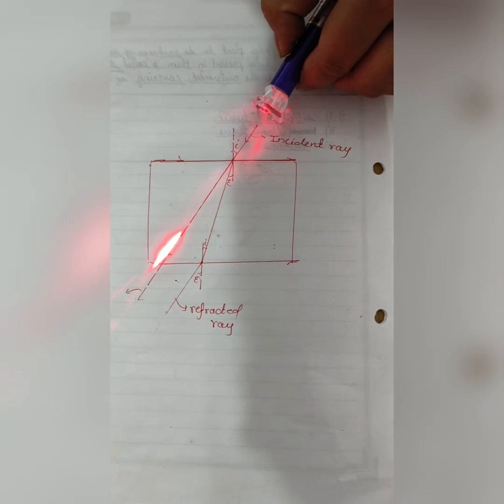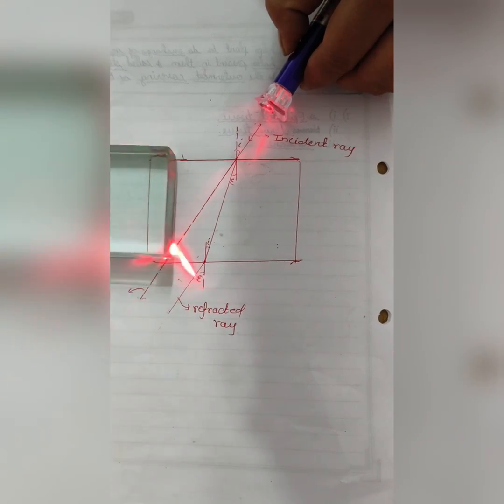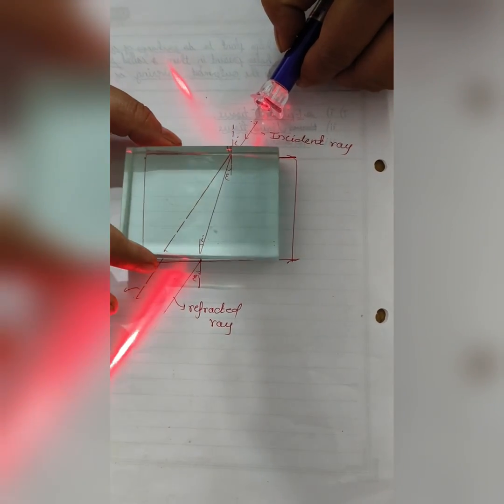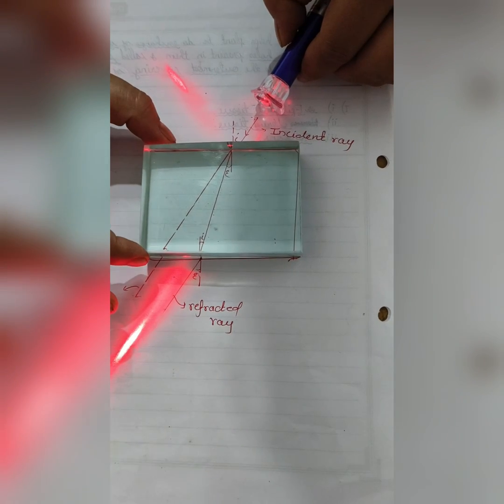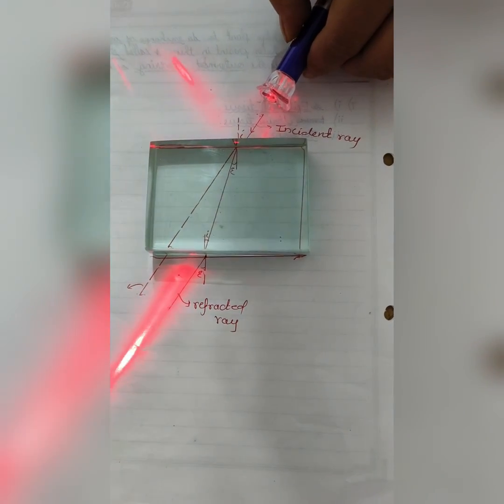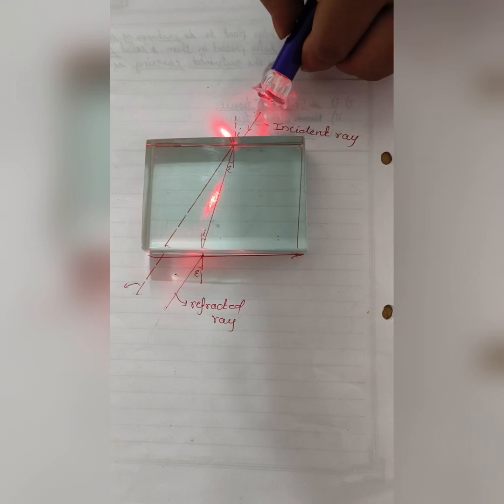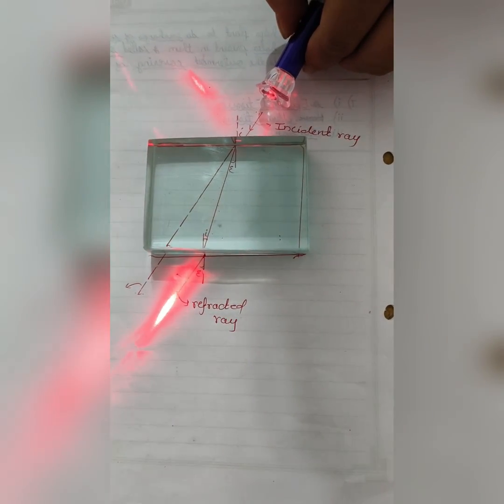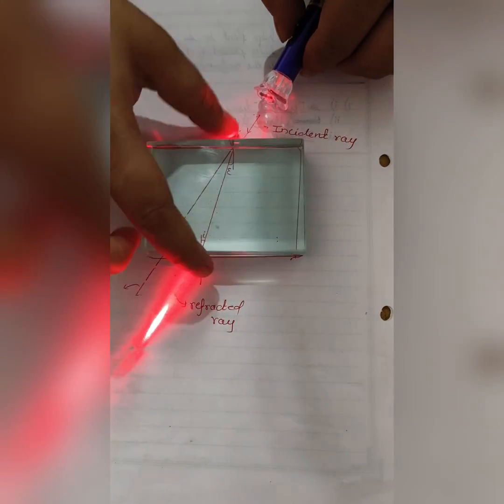REFRACTION OF LIGHT || RARER MEDIUM|| DENSER MEDIUM|| EXPERIMENT 🥼 || JOSHI'S CLASSES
In this video we are going to learn about the refraction of light from rarer medium to denser medium and from denser medium to rarer medium...

With the EXPERIMENT 🥼

THINGS USED
1. GLASS SLAB
2.POINT SOURCE (LESER LIGHT)